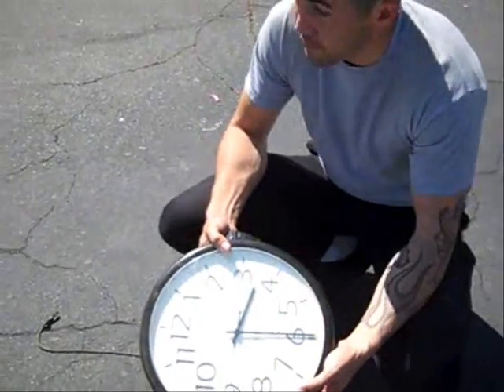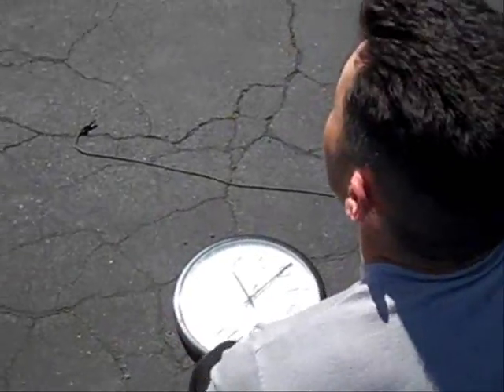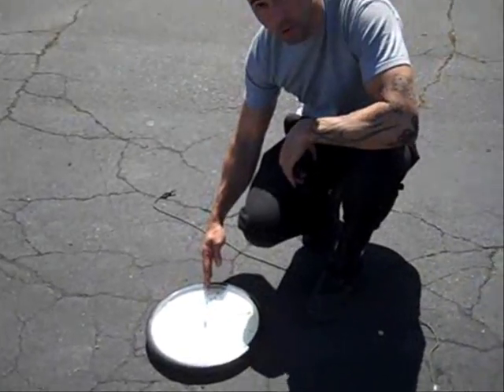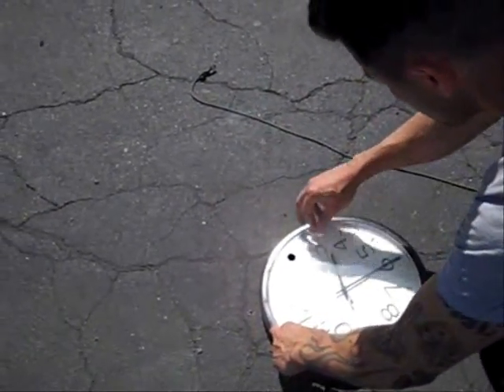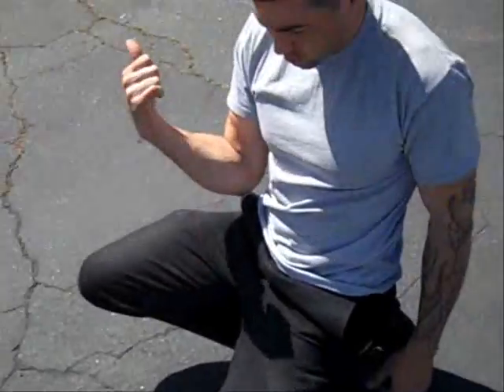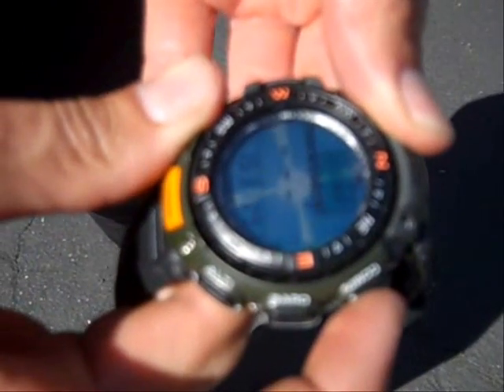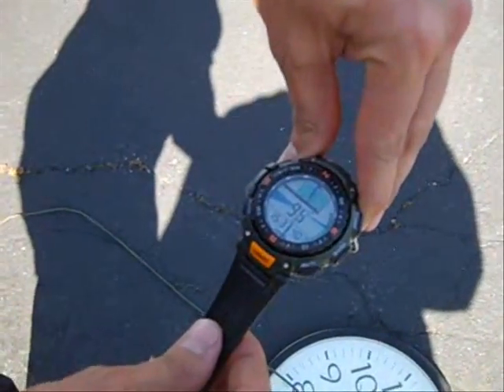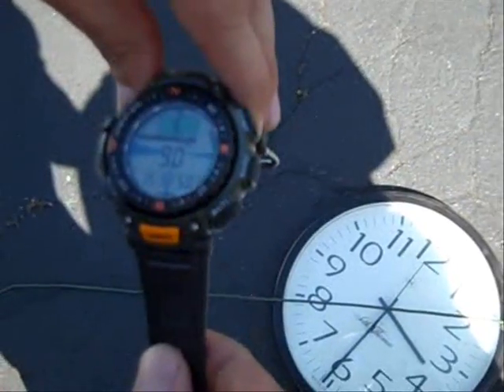Finding North with a Watch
Aim the hour hand at the sun.  Halfway between the hour hand and noon, is south.  This method is very accurate for finding direction.  A simple analog watch works well as a compass.